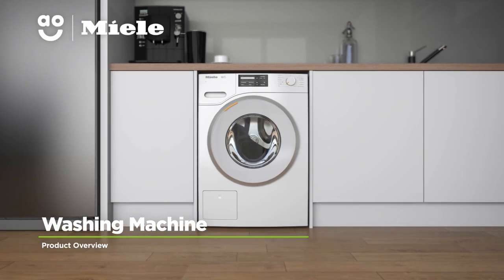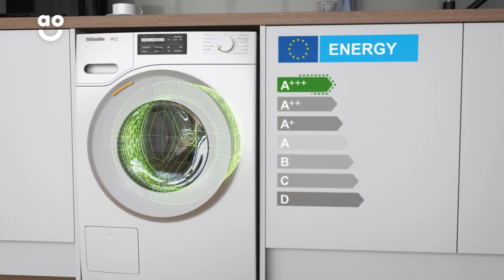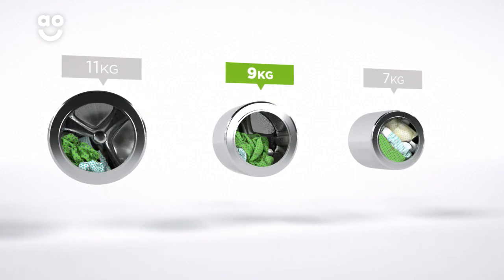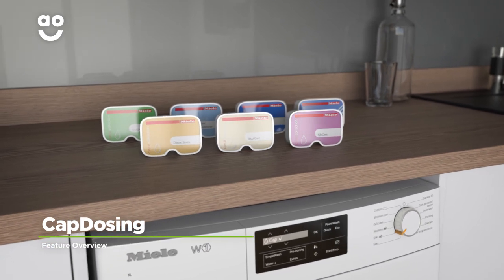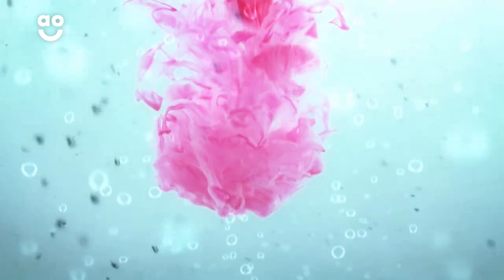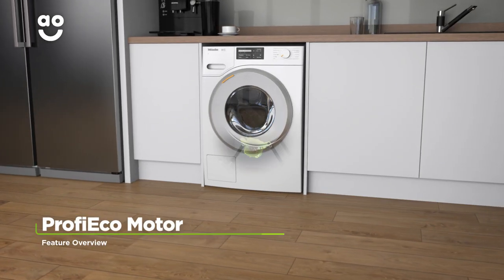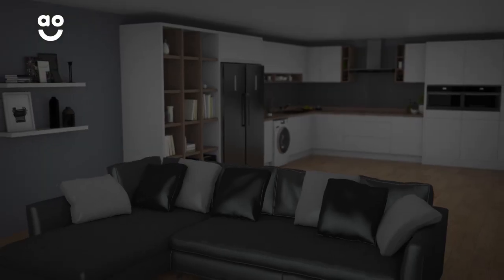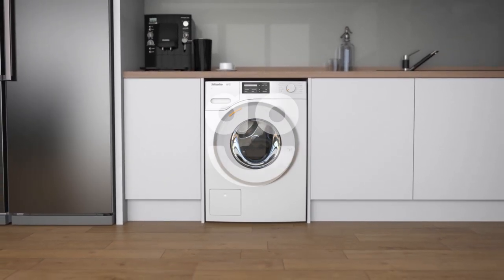Miele Washing Machine WWG120 Product Overview | ao.com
Learn all about the WWG120 washing machine from Miele in our short product video. The CapDosing system gives your fabrics extra special care. See how the ProfiEco motor is quieter and more energy-efficient than standard motors.